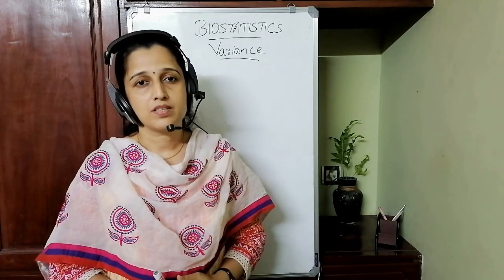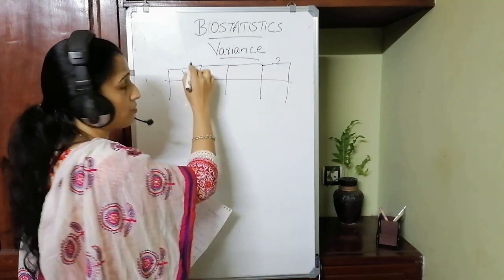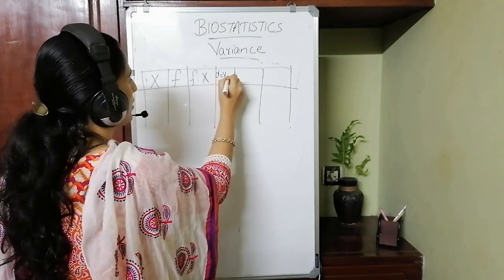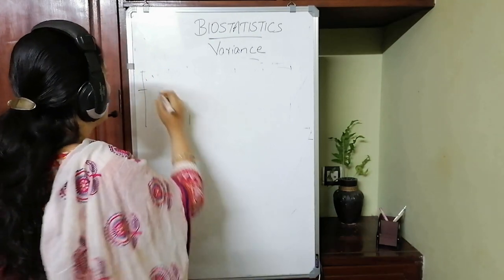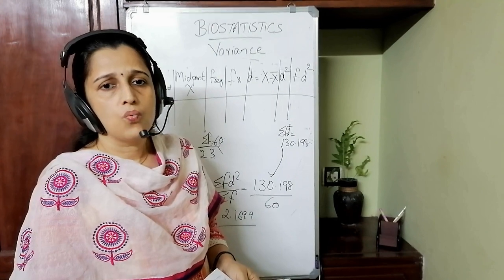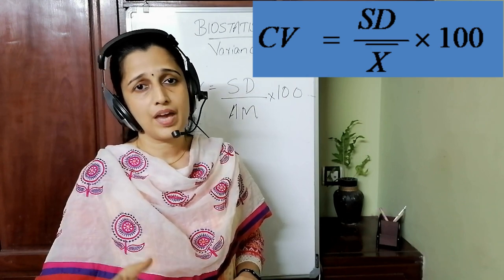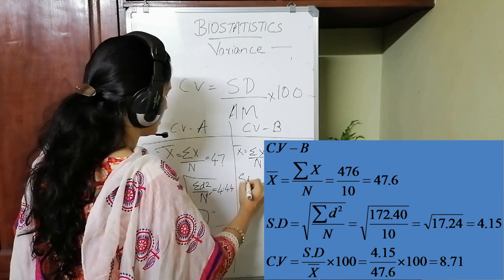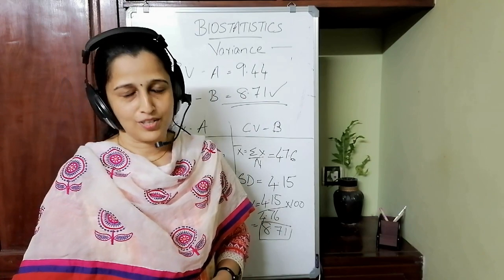Variance, Coefficient of variance, Solved Problems, Biostatistics, Dr.Siny G Benjamin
Variance is the square of standard deviation